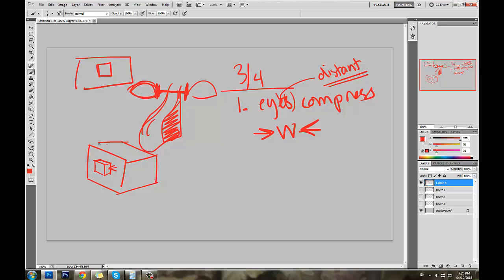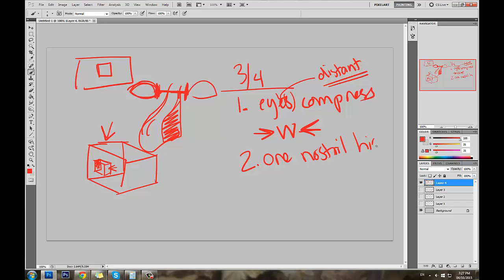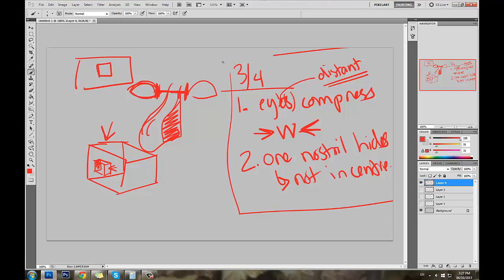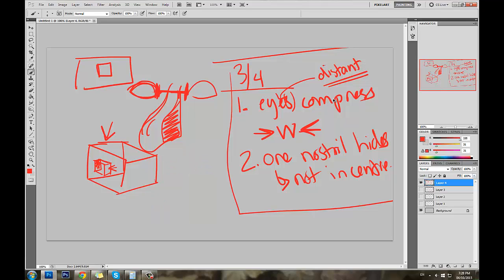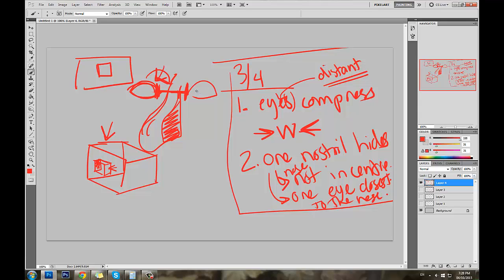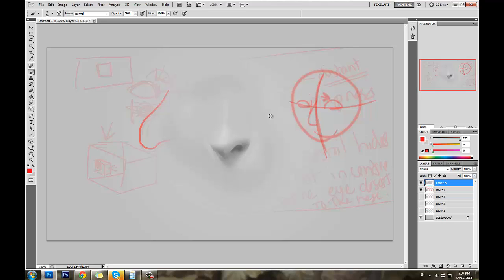The Fundamentals for a 3/4 View -how to draw a nose in 3/4 view!